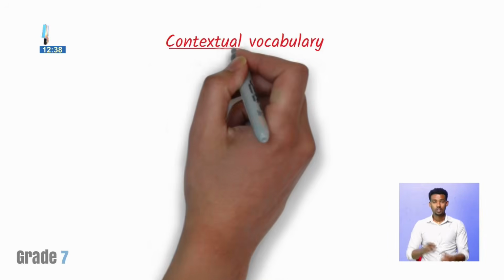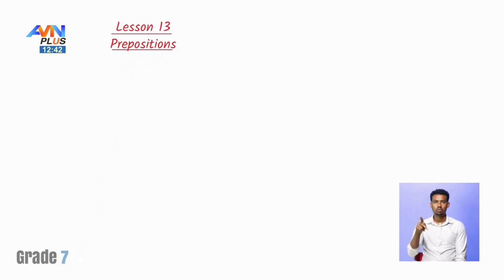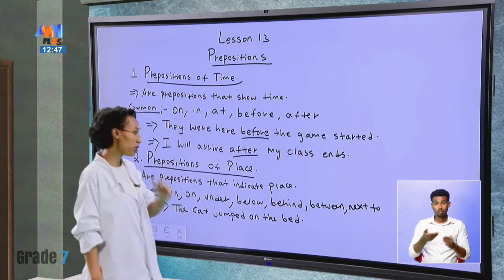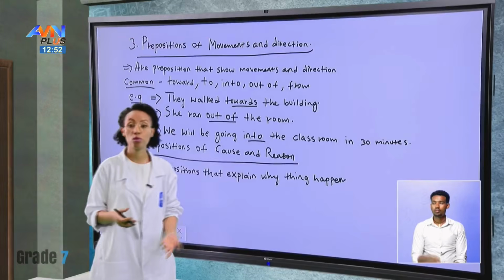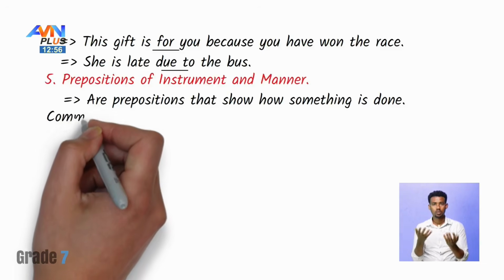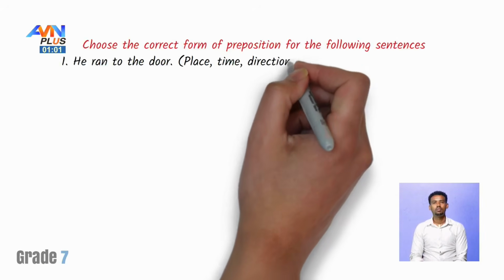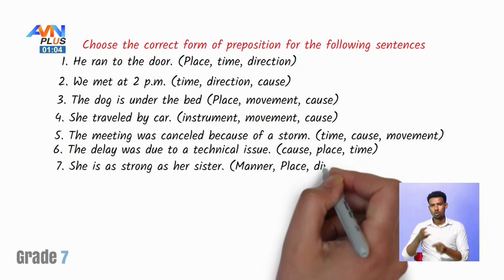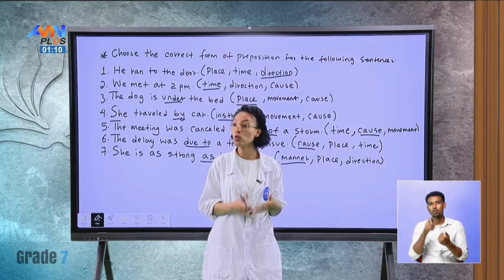English Grade 7